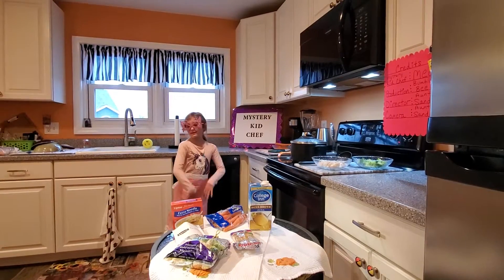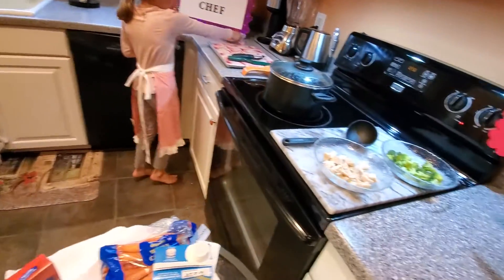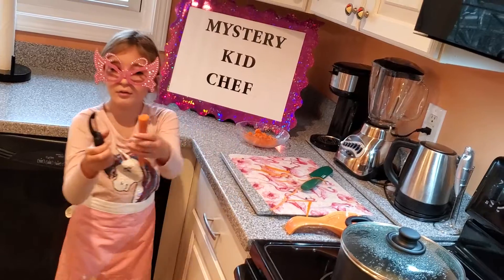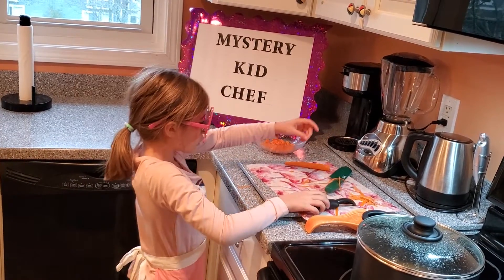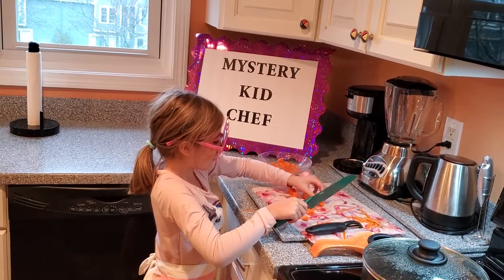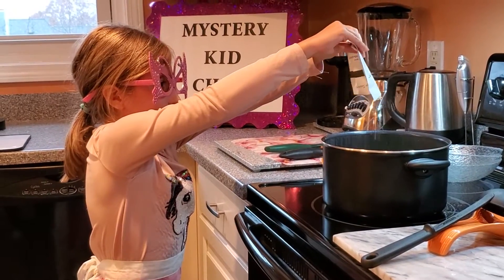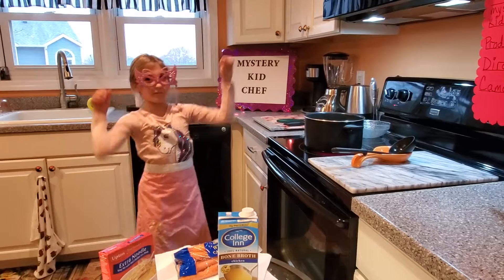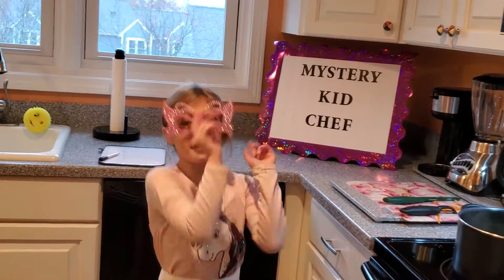Mystery Kid Chef Makes an Easy Chicken Vegetable Soup! Delish!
Preparation of a Chicken Vegetable Soup